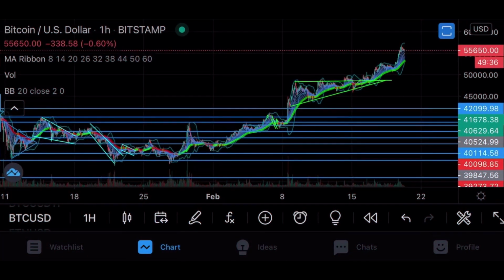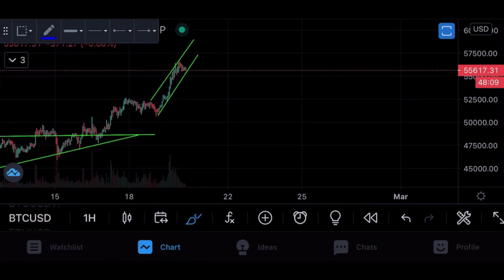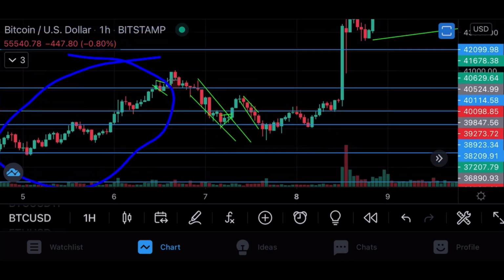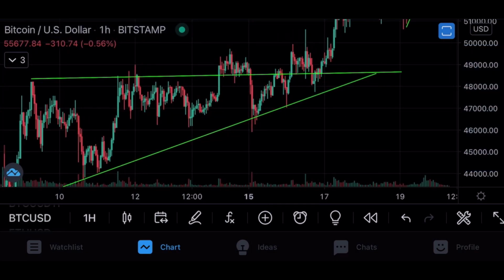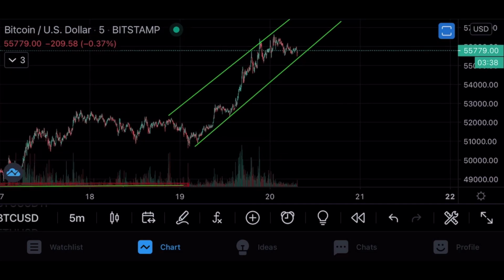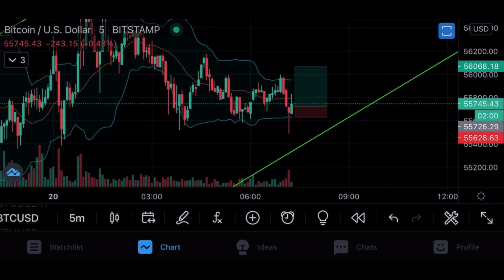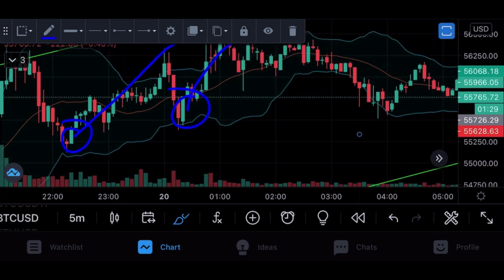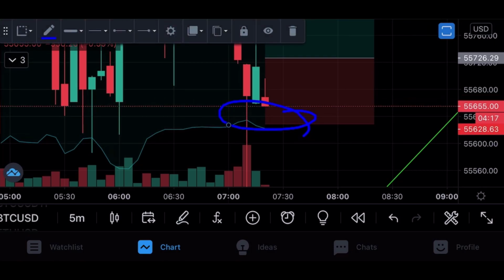Bitcoin at $55,000 Will it Pump or Dump... Technical Analysis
Today analyze the current state of Bitcoin as of February 20th, 2021. We go in depth on technical Analysis explaining how you should be looking at the charts.